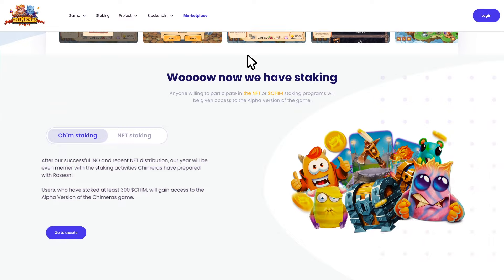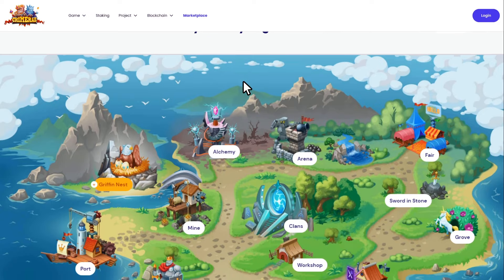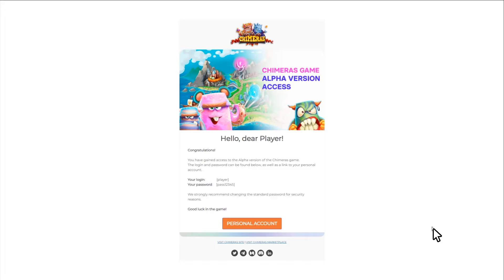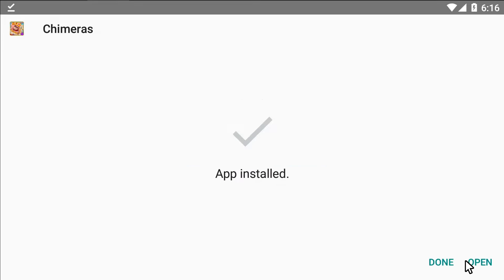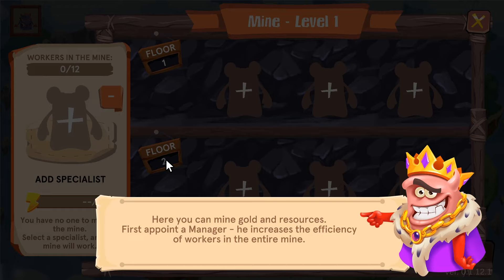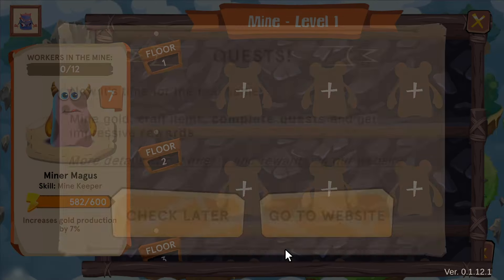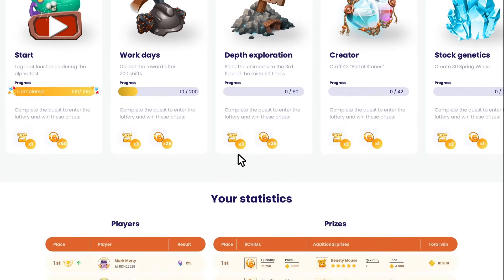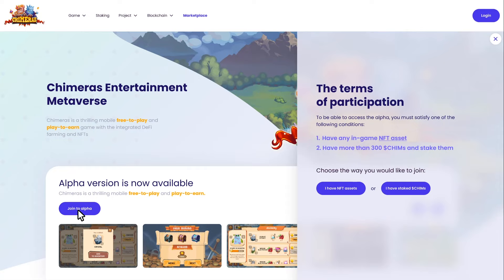CHIMERAS GAME (ALPHA VERSION) - INSTRUCTION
Chimeras introduces the Alpha version of the game. Here you may find stay-by-step instructions on how to sign up, log in to the game.